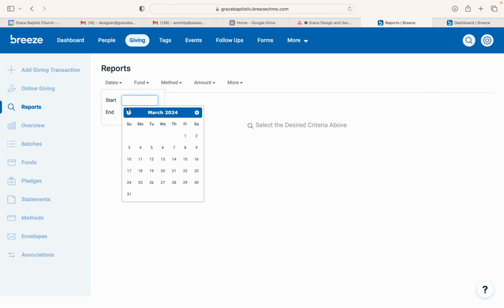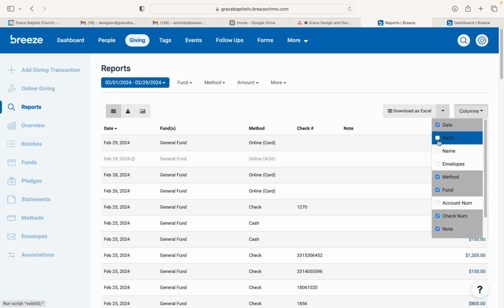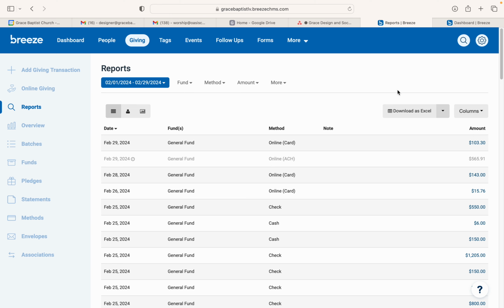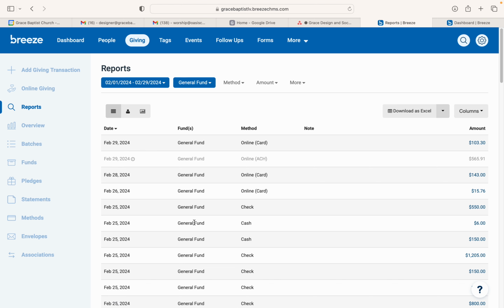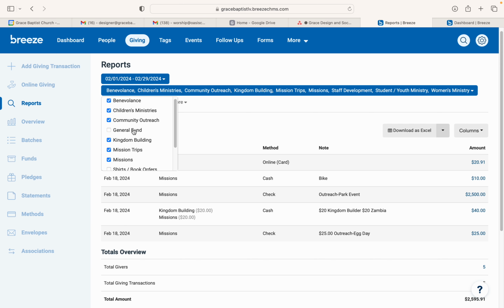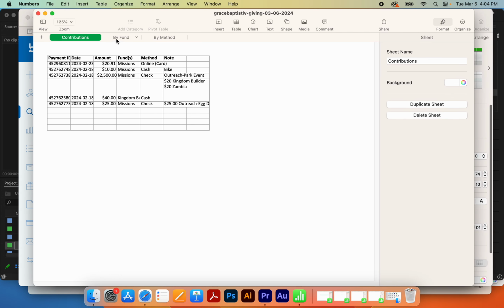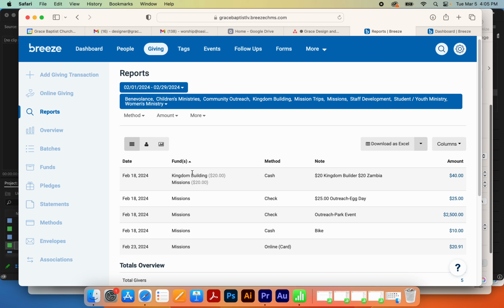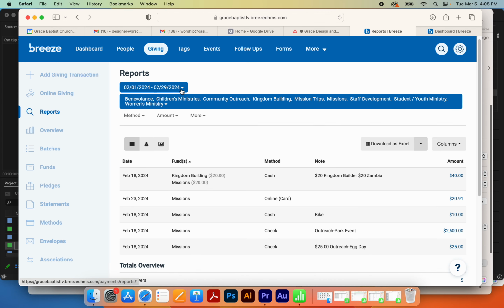Breeze Designated Accounts - Pulling Reports